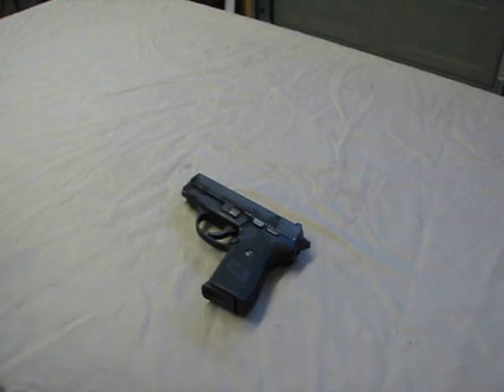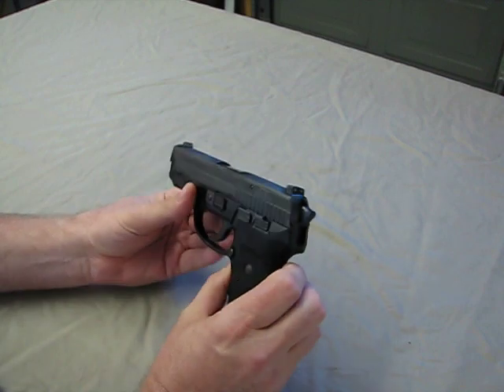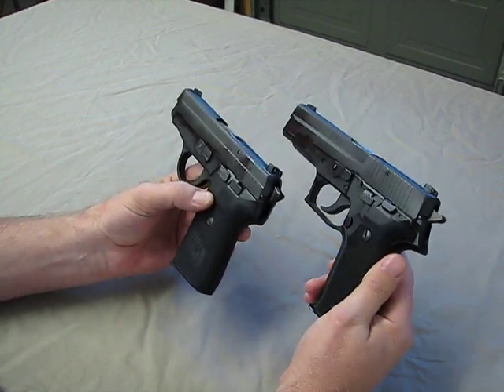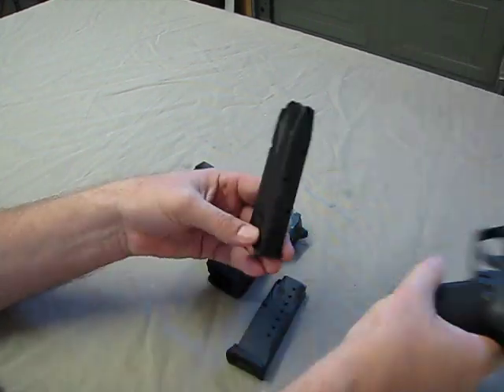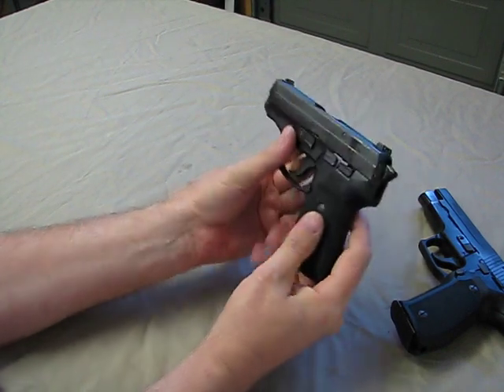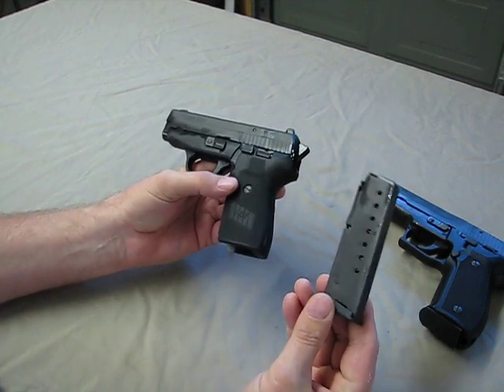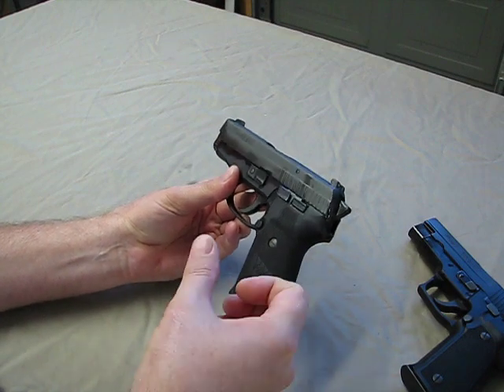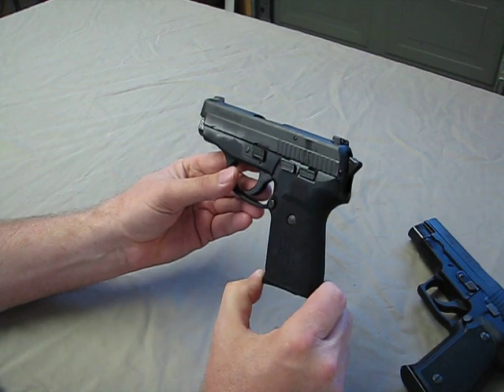SIG SAUER P239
A smaller version of the much loved P226